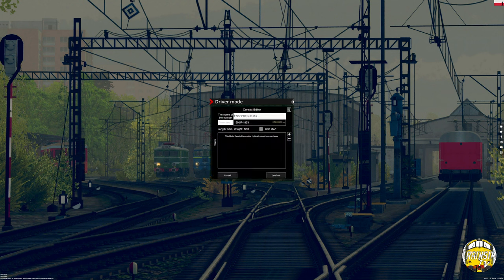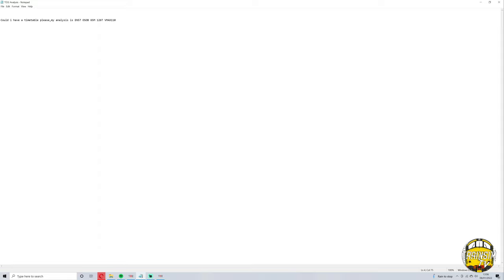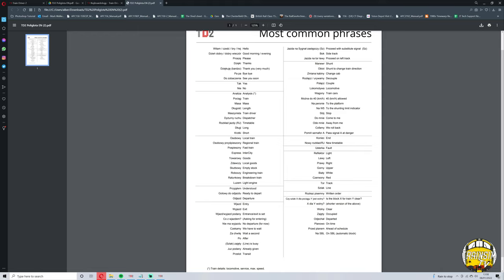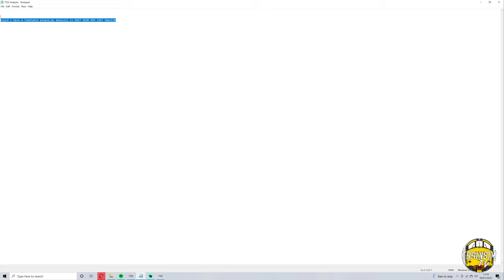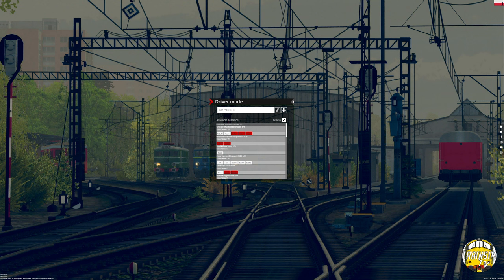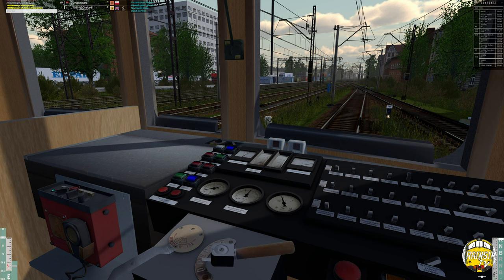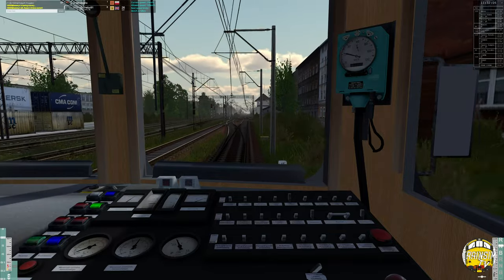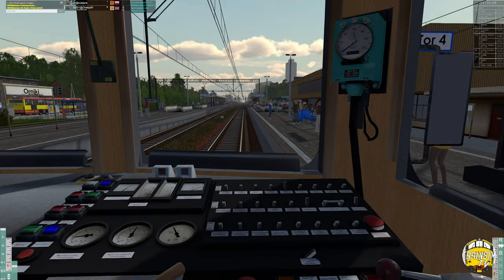Train Driver 2: Multiplayer Tutorial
This tutorial looks at how to get online for the first time with Train Driver 2, focusing on getting started with a basic passenger train with an EN57 Unit.

Remember to check out the original video we did covering TD2,it goes into detail about what the Simulator is!